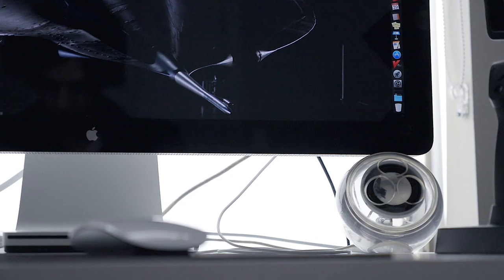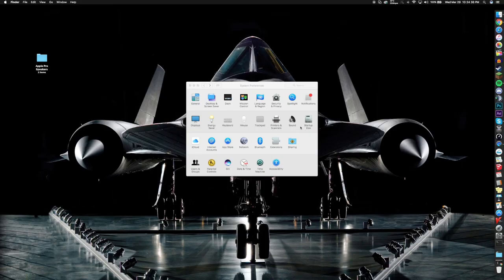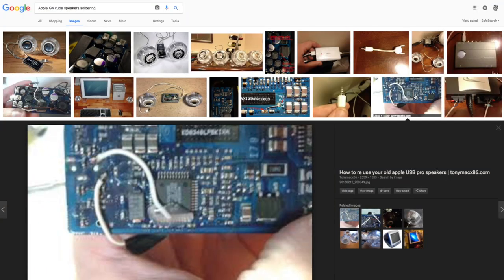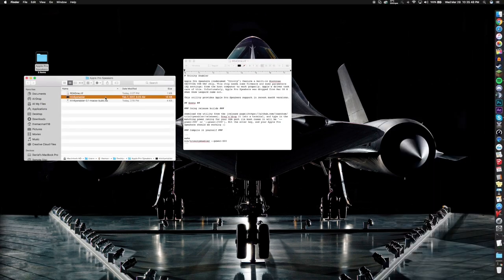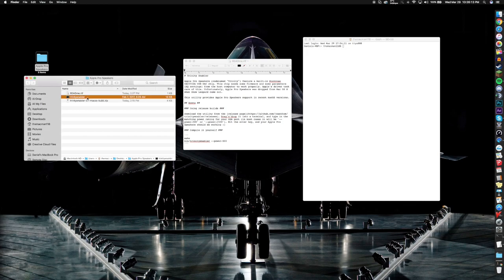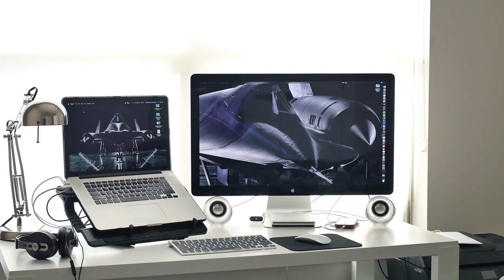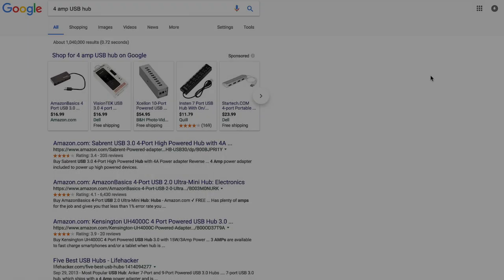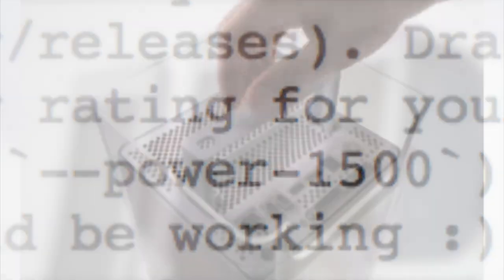HOW TO: Connecting Apple G4 Cube USB Pro Speakers to NEW Mac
Do you want to connect your Apple Pro Speakers to your new Mac? Finally now you can, with this simple tutorial you can have them working in under 3 minutes!

NOTE: Latest MacOS may not work with what is shown in this tutorial.

SPECIAL NOTE: Any software and or hardware modifications shown in this video are done at your own risk, I am not liable if anything breaks.

or

Manila Killa - All That's Left (ft. Joni Fatora) [The M Machine Remix]